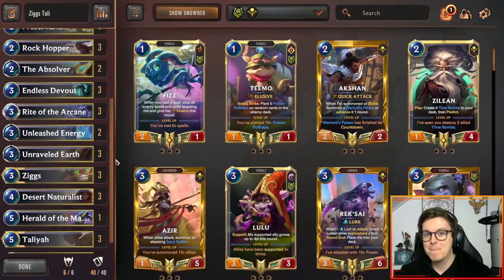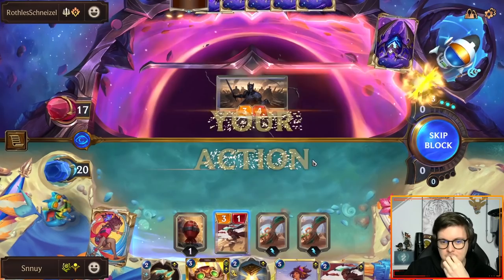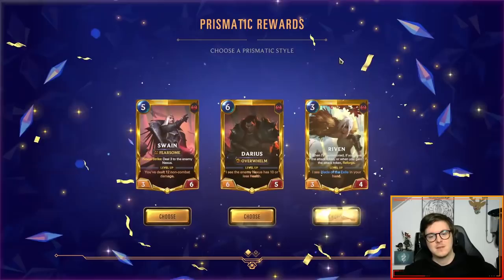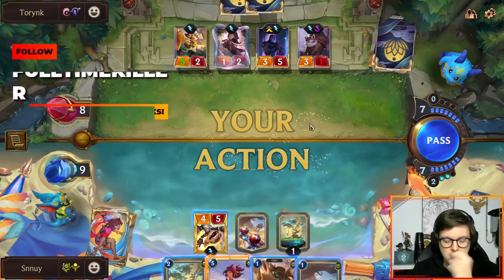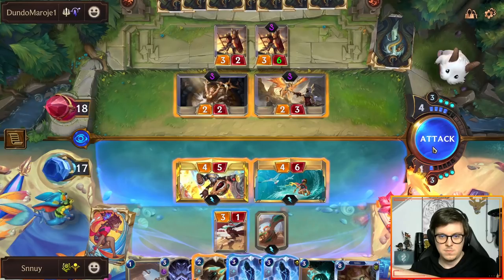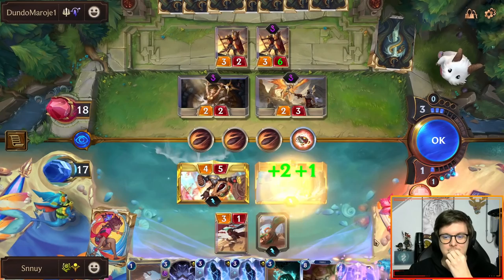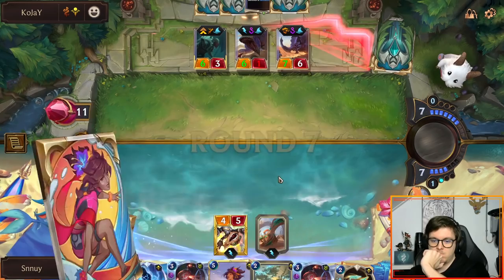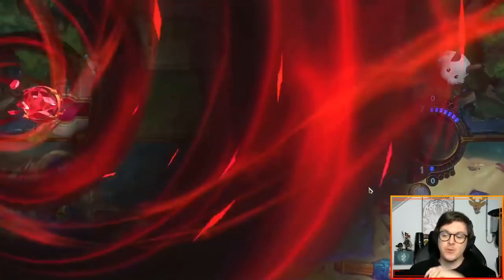THIS IS THE MOST FUN DECK to play this patch!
Taliyah Ziggs Landmark

Code: CQBQEBIHA4FQGBIKDNE2GAIFAQDQ2JJGJFMQGAIEA6FACAIFA4CAEBIKA2TACAQBAQDUYAIFA4IQ
Played on patch 2.19.0

00:00 Intro
03:24 Game 1 (Lux & Jayce)
09:38 Game 2 (Support)
15:02 Game 3 (Leona & ASol)
20:26 Game 4 (Ziggs & Poppy)
25:25 Game 5 (Lurk)
29:26 Game 6 (Darkness)
33:46 Game 7 (Swain & Jayce)

I try to make educational and entertaining videos for Legends of Runeterra with new decks every video. I only include the most intense and interesting games against meta decks to help you learn how to use your cards against them. That, or hilarious meme matches.

Track: Ikson - Focus [Official]
Credit to VanQProductions for the intro!